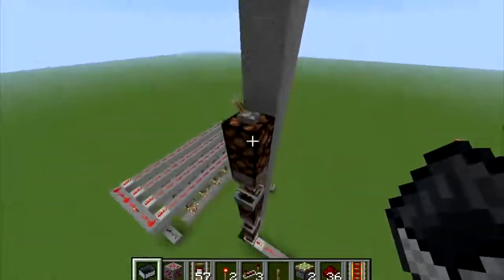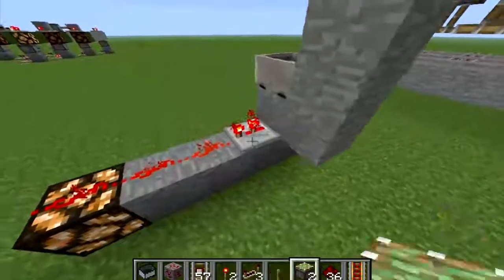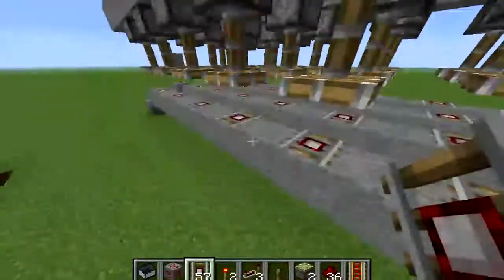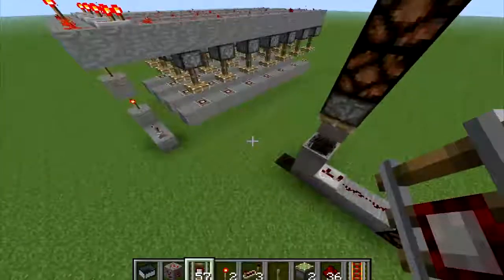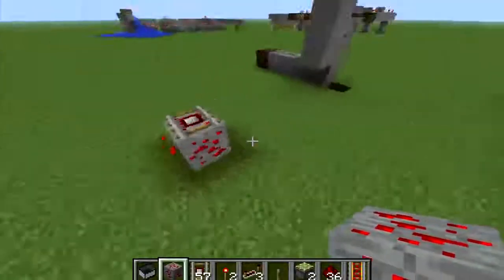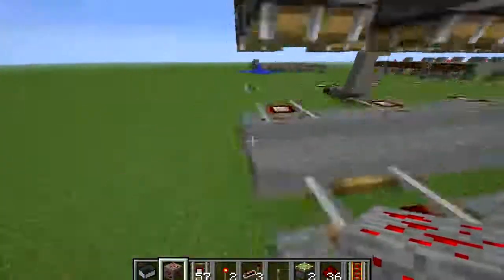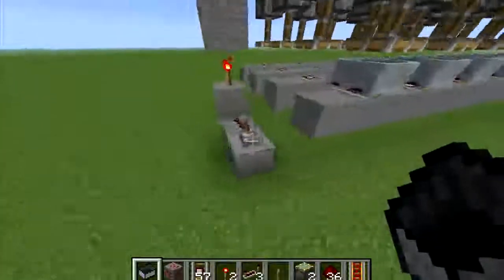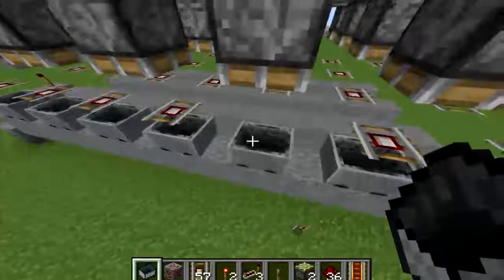Interesting minecraft minecart+suspended track phenomena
Some observations as to the strange behaviour that happens when combining suspended minecart detector rails, minecarts, sticky pistons and block updates